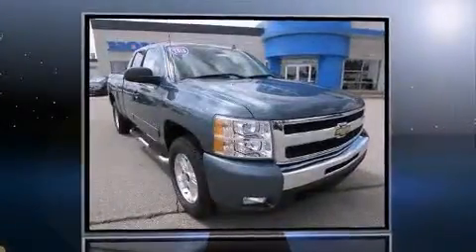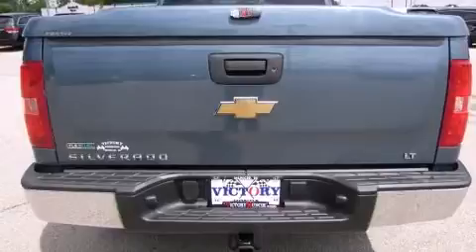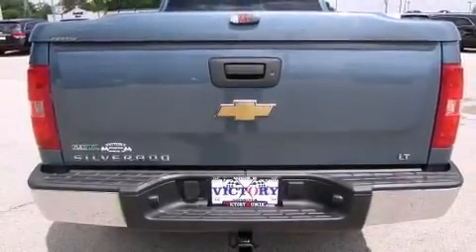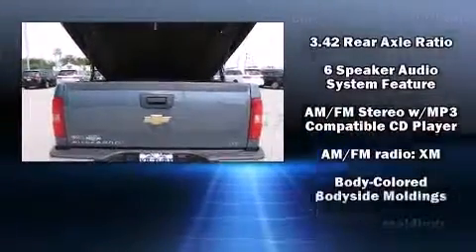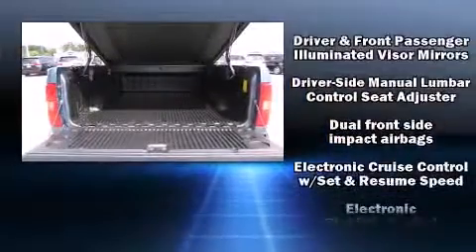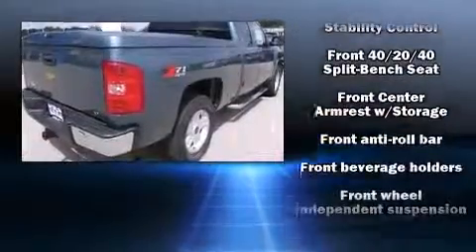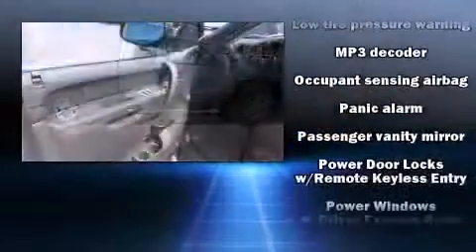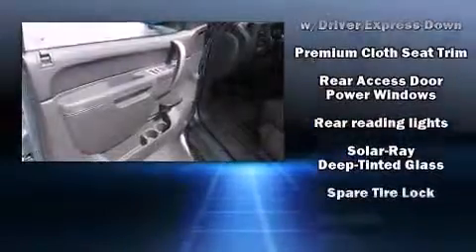2010 Chevrolet Silverado 1500 LT in Muncie, IN 47304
Victory Honda of Muncie
4901 W Mcgalliard Rd
in Muncie, IN 47304

Introducing the 2010 Chevrolet Silverado 1500. It features an automatic transmission, 4-wheel drive, and a powerful 8 cylinder engine. All of the premium features expected of a Chevrolet are offered, including: delay-off headlights, front and rear reading lights, 1-touch window functionality, a rear step bumper, an outside temperature display, cruise control, and a split folding rear seat. Chevrolet ensures the safety and security of its passengers with equipment such as: dual front impact airbags with occupant sensing airbag, front SIDE impact airbags, traction control, a security system, onStar, and ABS brakes. With electronic stability control supplementing mechanical systems, you'll maintain precise command of the roadway. It also arrives with a Carfax history report, indicating just one previous owner. Our sales reps are knowledgeable and professional. We'd be happy to answer any questions that you may have. Please don't hesitate to give us a call.